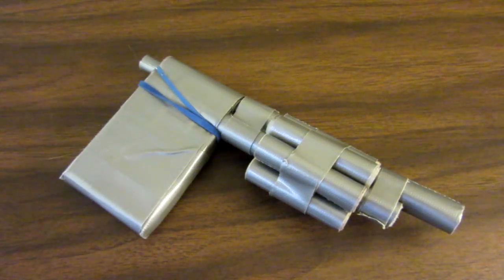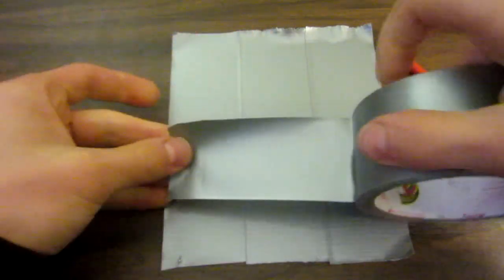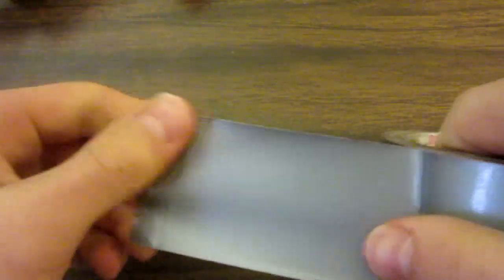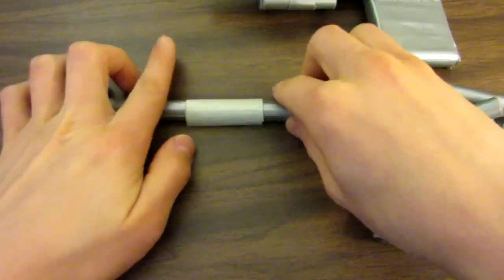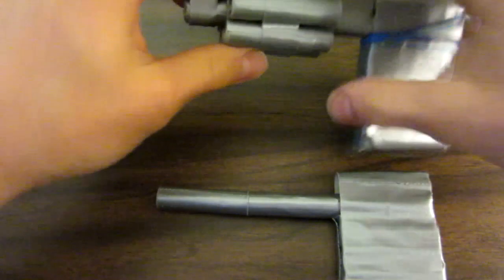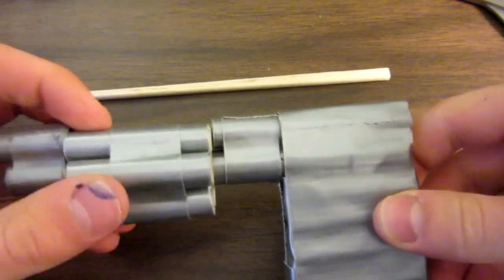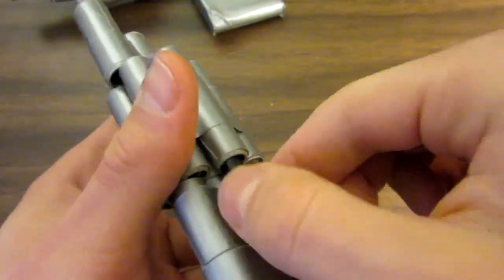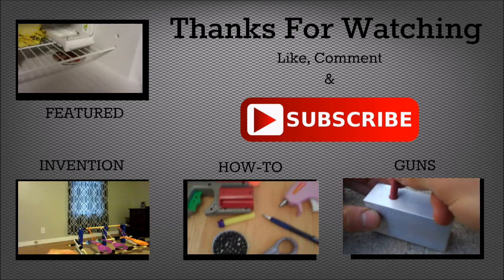How to Make a Shooting Duct Tape Revolver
How to make a duct tape revolver that actually shoots! Very fun and simple project.